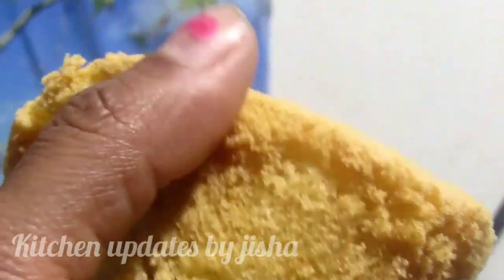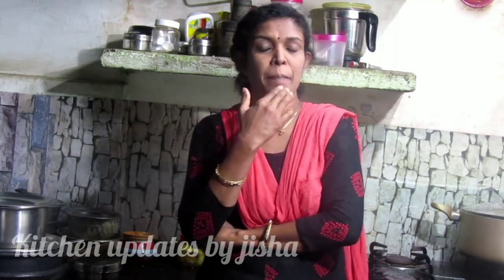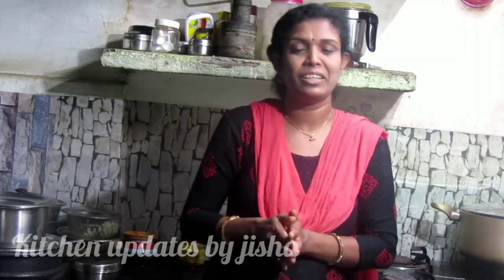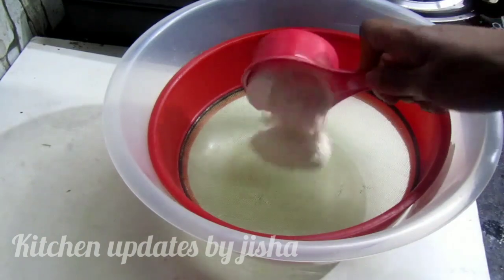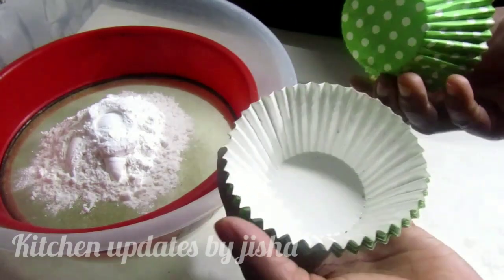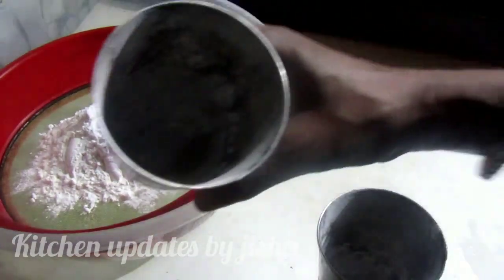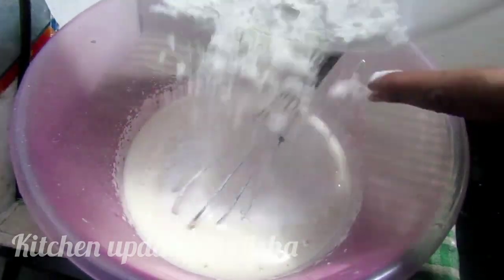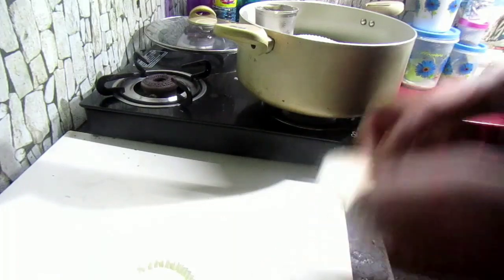Cake baking class 8 |sponge kotta cake | vanila kotta cake | Kitchen updates by jisha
Vanila kotta cake ingredients
Flour-1/2cup
Corn flour - 2tbsp
Baking powder-1/2tsp
Baking powder-1ml
Salt - pinch

Egg-2
Vanila essence - 1/2tsp
Powder sugar -1/2 cup
Oil-2tbsp